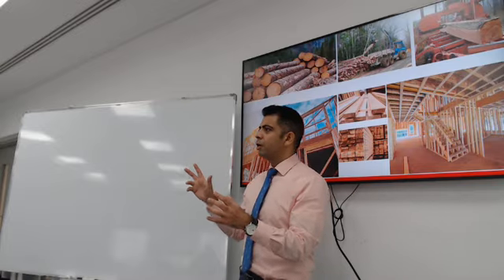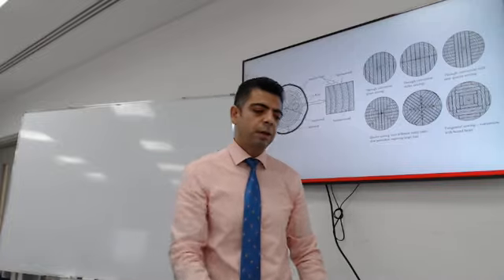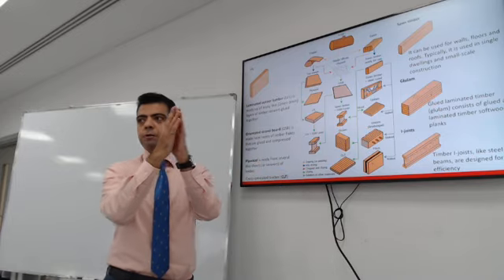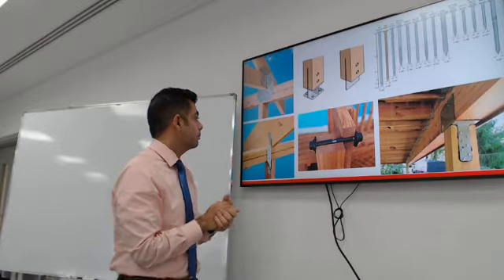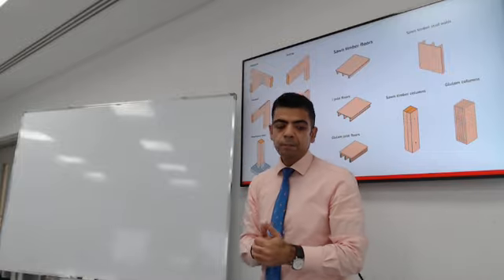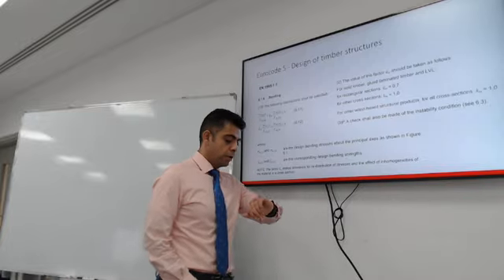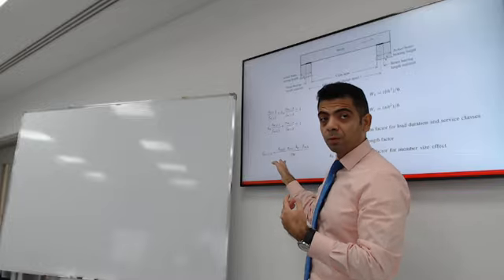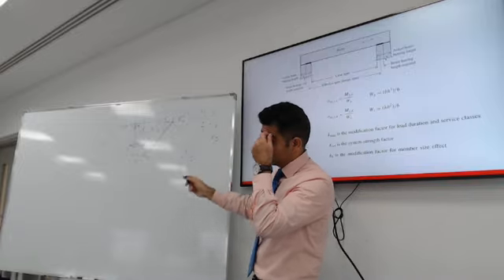Lecture 7: Introduction to Timber Structures | Wood Construction, Engineered Wood & Eurocode 5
In this lecture, we introduce timber as a structural material and explore its role in modern construction.

Although timber is one of the oldest construction materials used by humanity, it remains highly relevant today due to its sustainability, availability, light weight, and ease of construction. We examine how timber compares with steel and concrete, where it is commonly used, and the factors that influence its structural performance.

Topics covered in this lecture include:

• Timber as a structural material
• Softwood vs. hardwood
• Timber grading and species selection
• Strength parallel and perpendicular to grain
• Sawn timber and timber processing
• Engineered wood products:

Glulam (Glued Laminated Timber)
LVL (Laminated Veneer Lumber)
Plywood
OSB (Oriented Strand Board)
I-Joists
• Timber framing systems for floors, walls, and roofs
• Timber connections:
      Nails
      Screws
      Bolts
      Steel connectors and hangers
      Hurricane ties
• Timber-to-concrete connections and foundations
• Durability, moisture, temperature effects, and biological deterioration
• Introduction to Eurocode 5 for timber design
• Timber bending behavior and structural mechanics
• Elastic section modulus and bending stress calculations
• Service classes and environmental exposure
• Load duration classes and creep effects
• Material safety factors (γM)
• Timber strength classes (C14, C16, C24, etc.)
• Strength, stiffness, and density properties of timber

This lecture provides the foundation for the structural analysis and design of timber members and prepares students for more advanced timber design calculations using Eurocode 5.